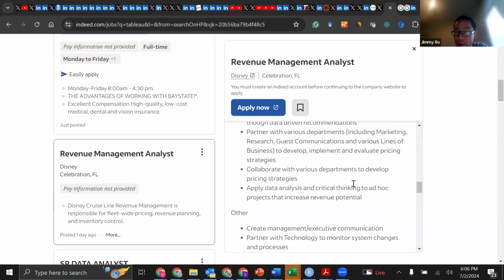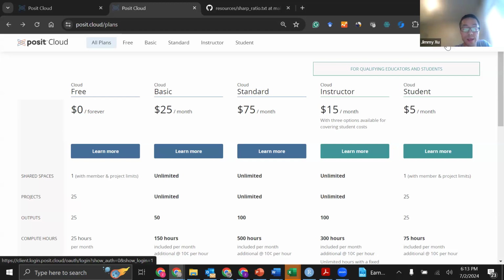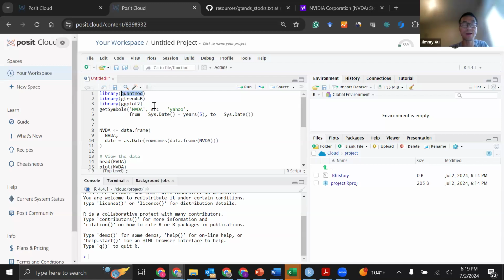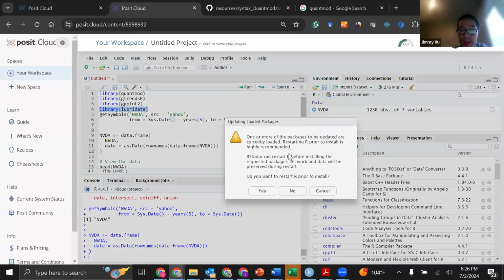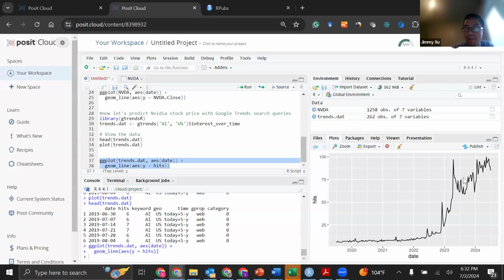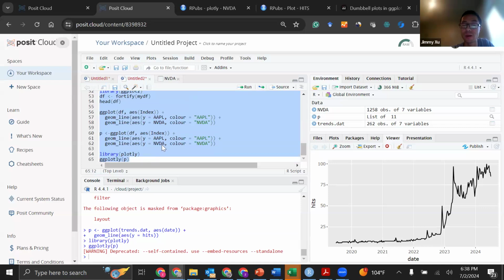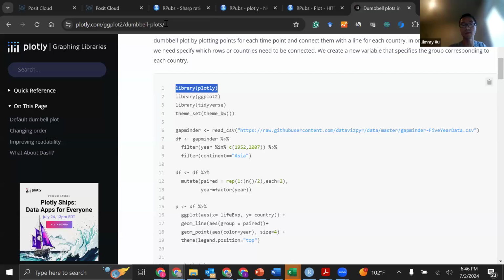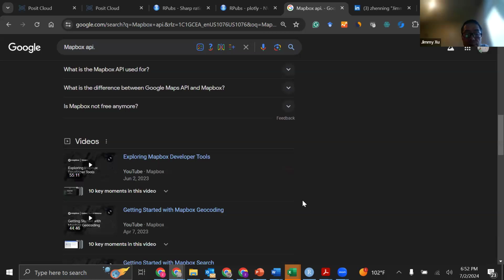Scraping Finance data and analyzing stock trends, Google search queries, and Sharpe ratio using R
Welcome to this episode on "Scraping Finance Data and Analyzing Stock Trends, Google Search Queries, and Sharpe Ratio Using R." In this video, I'll guide you through the process of collecting financial data from Yahoo Finance, examining stock trends, analyzing relevant Google search queries, and calculating the Sharpe ratio. Whether you're a beginner or an experienced data analyst, this tutorial will help you harness the power of R for financial analysis and back testing. Thank you so much!